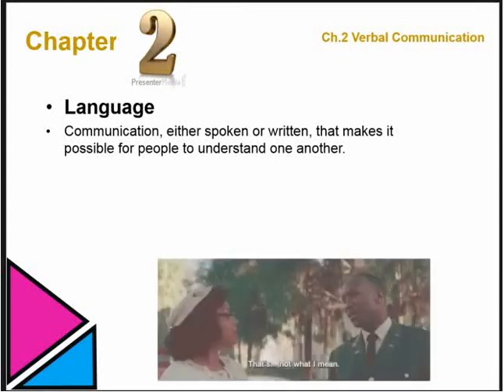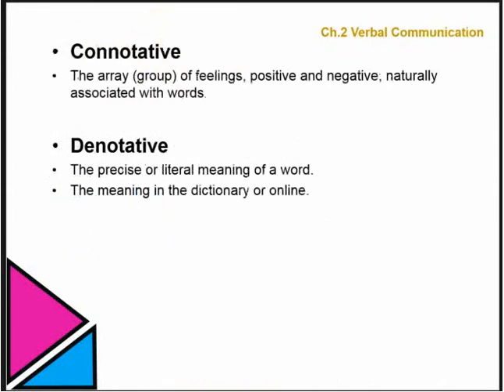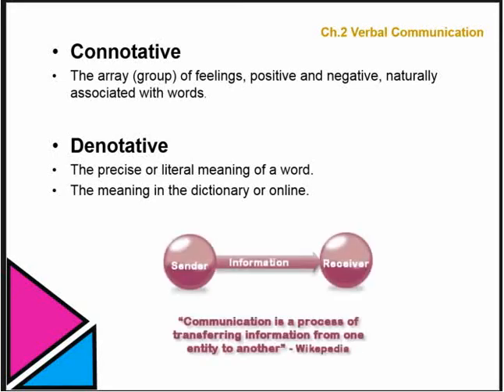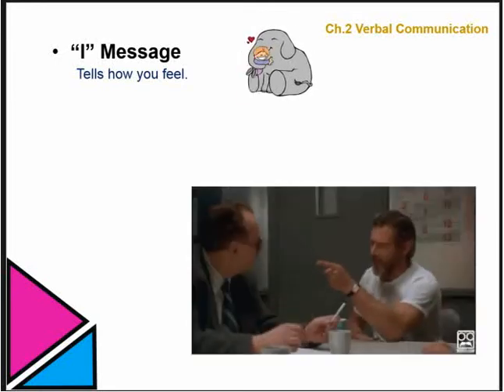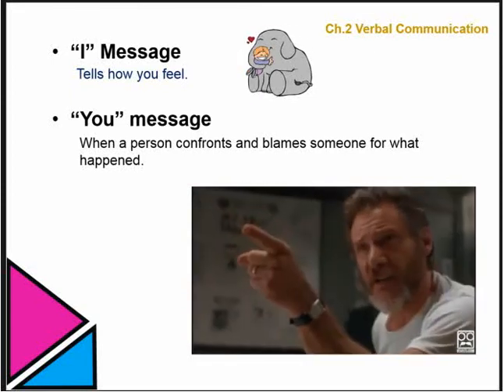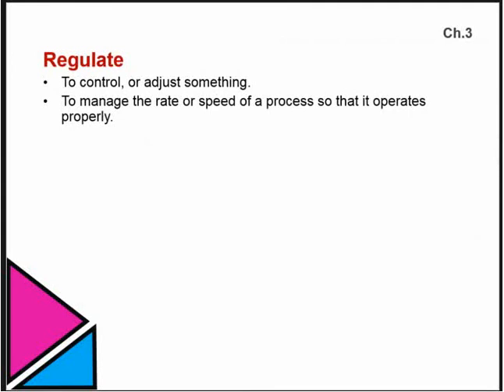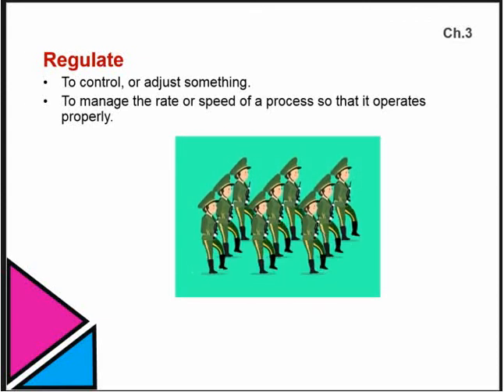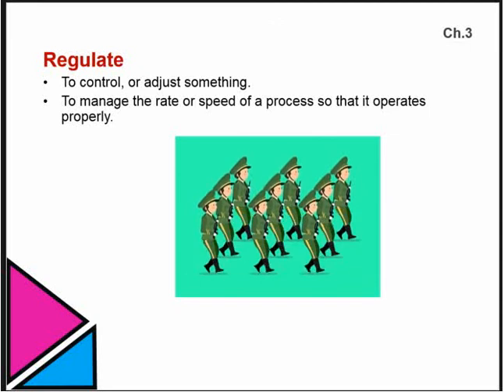COMM 100 B. Terms used in Communication, Chapter 2-3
COMM 100 B: Terms used in Communication, Chapters 2-3.
PowerPoint source: Mohammad Al-Mana College for Medical Science, Preparatory Year Department.
Review before you study chapter 2